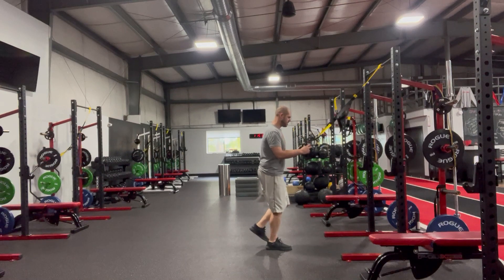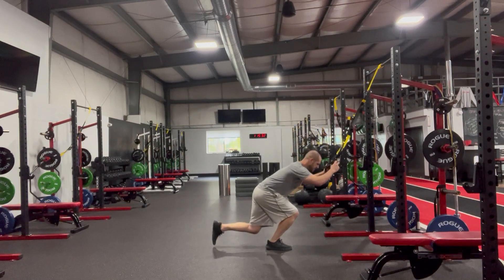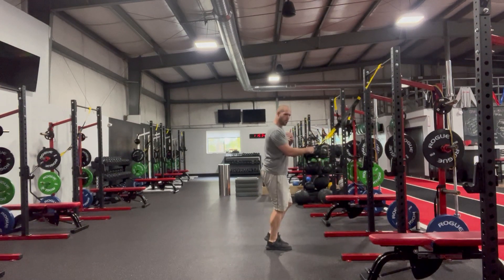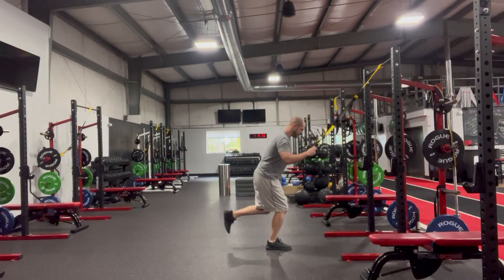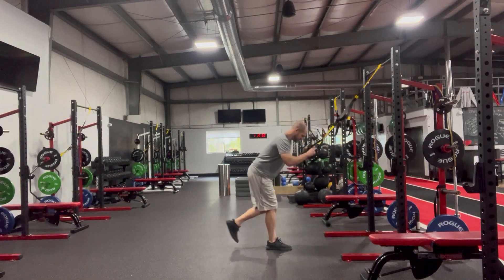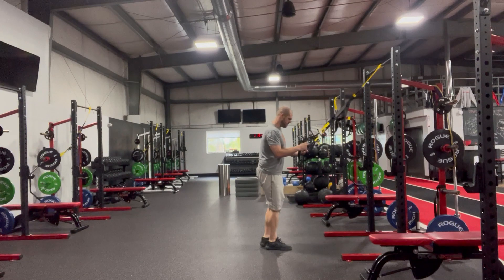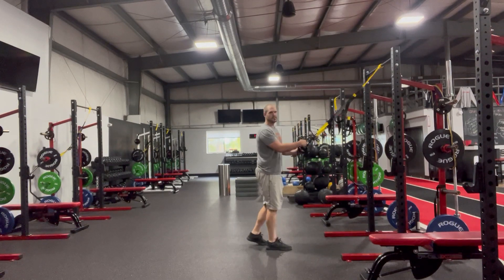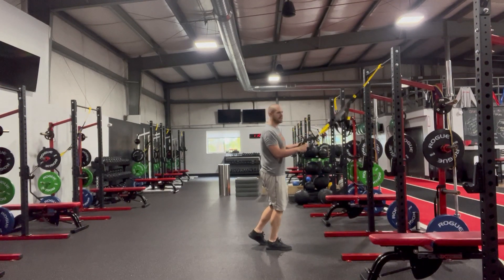TRX Skater Squat